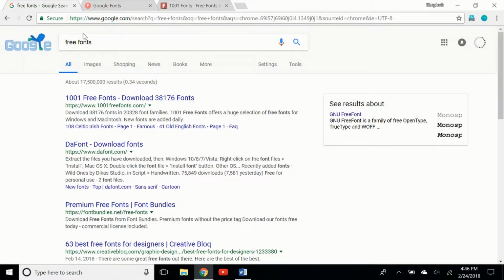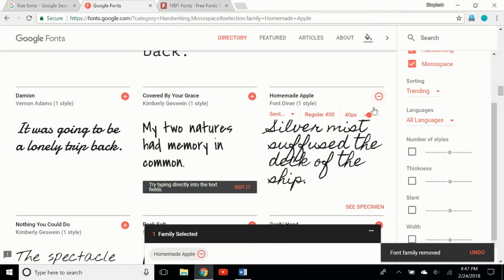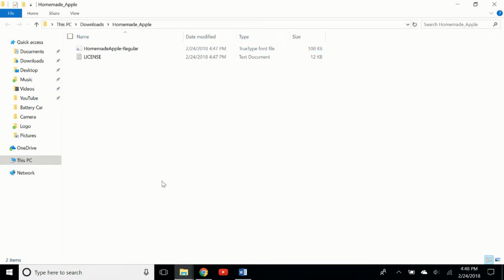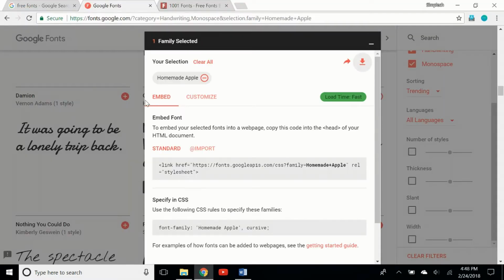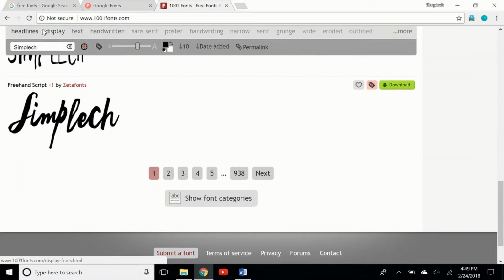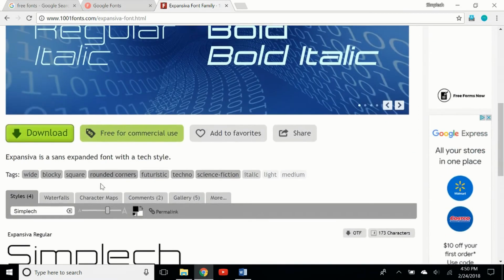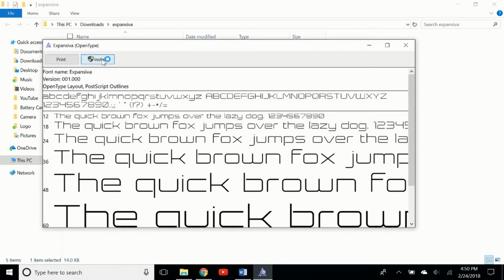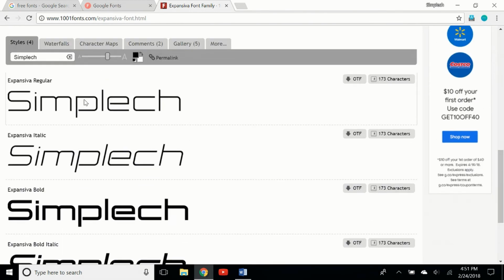How to Download Custom Fonts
In this video, you will learn how to download custom fonts onto your computer.